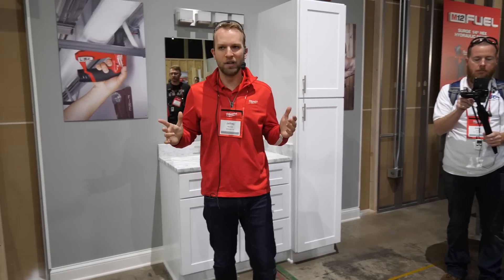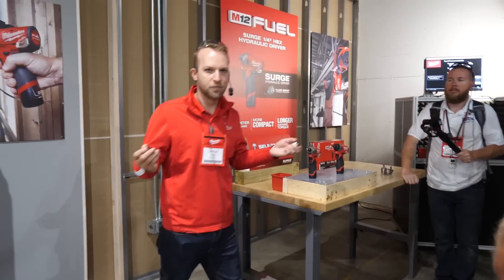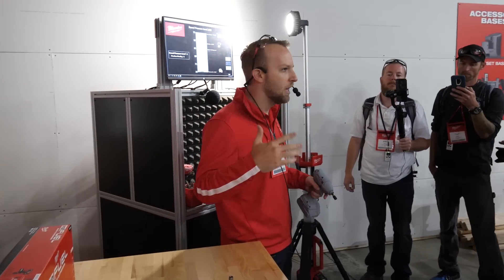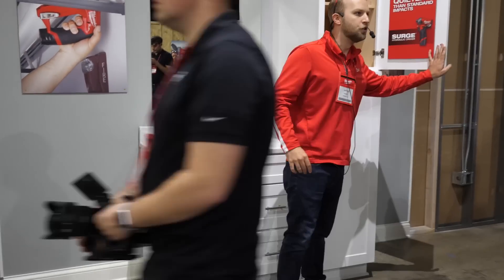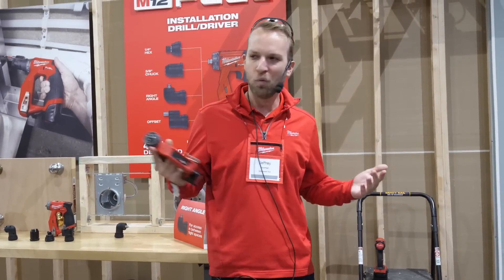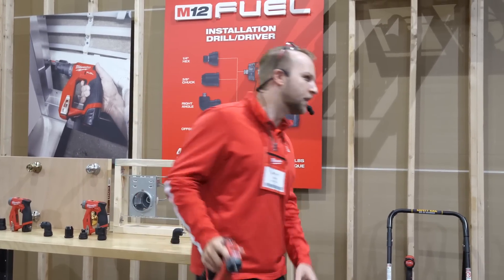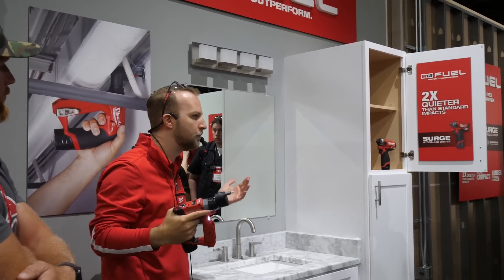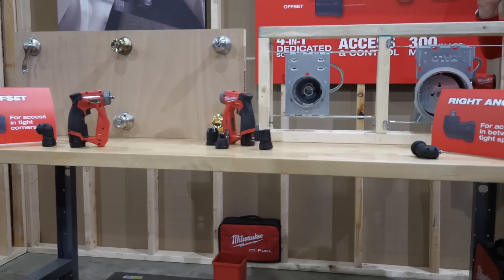Milwaukee M12 FUEL Surge 2551-22 & M12 FUEL Installation 4-N-1 Drill/Driver 2505-22 Kit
Milwaukee Tool has expanded the M12 lineup at NPS19 with a really focus on professionals. The M12 FUEL Surge launching very soon will offer similar torque to the M18 FUEL Surge but with a very compact design. Lower vibration, quieter opperation but with more consistant power that can allow for fastning just as quickly as full size impact.

The M12 4-N-1 installation tool coming later this year offers 3/8" chuck, offset, right angle and 1/4" hex driver attachments. While not as powerful as some larger options, 300 in-lbs is still plenty of juice to to drive a spade bit or drive larger fasteners.